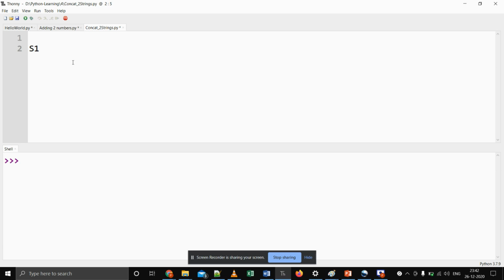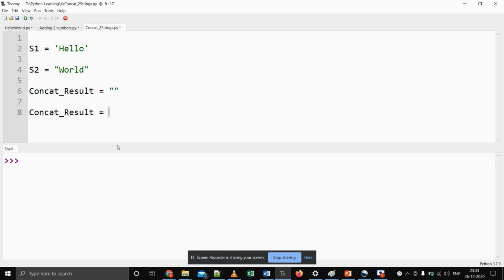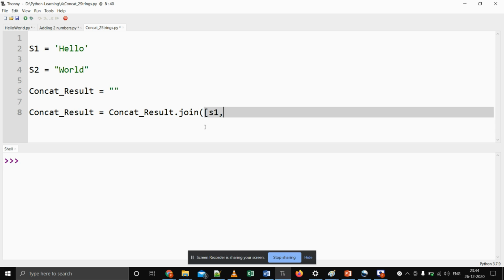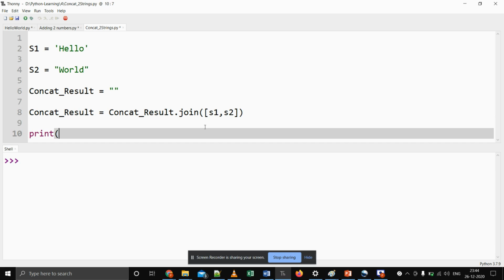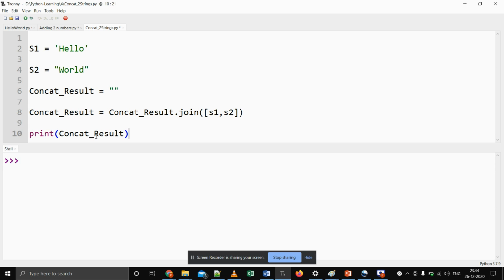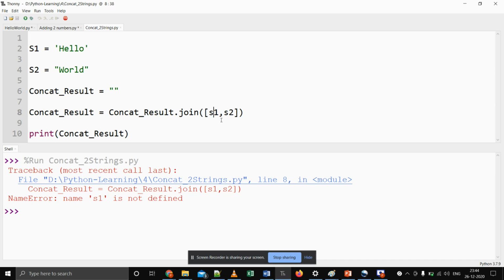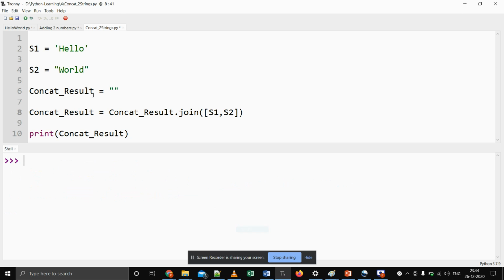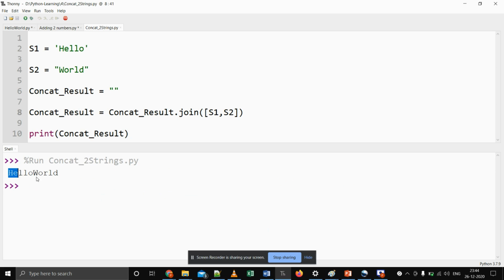Python concatenate 2 strings using join function